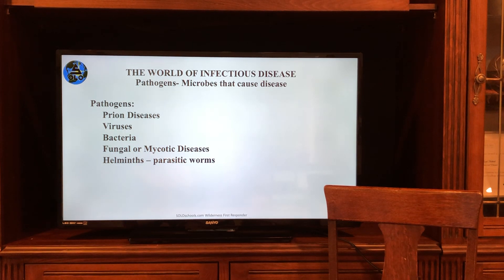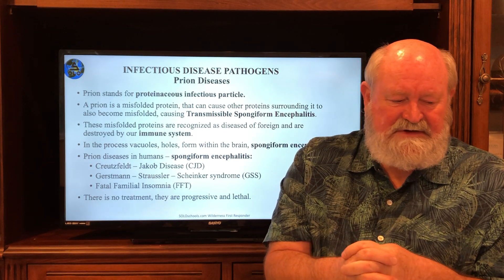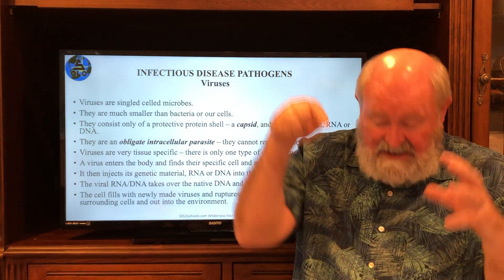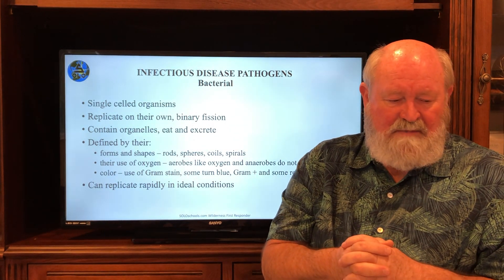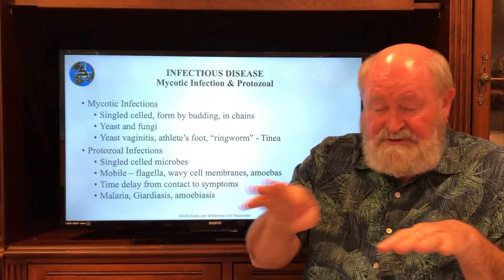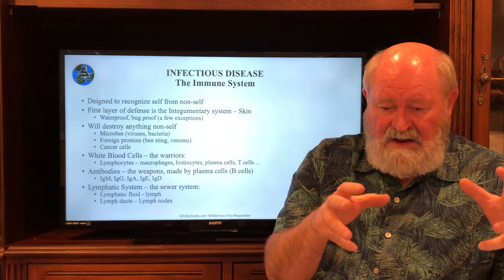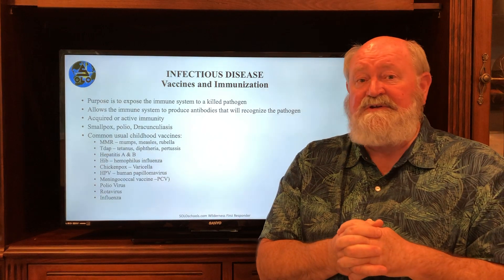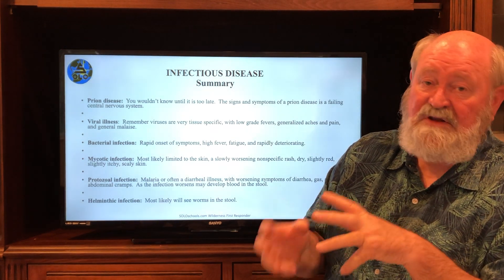Wilderness First Responder (WFR): Infectious Disease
Watch Dr. Hubbell's lecture on infectious disease